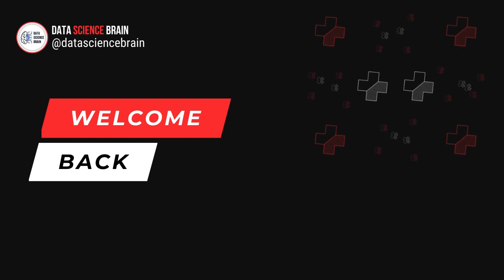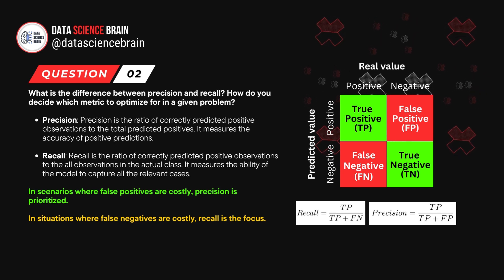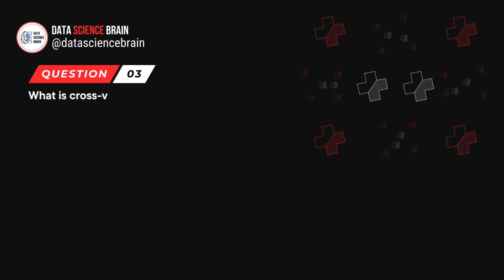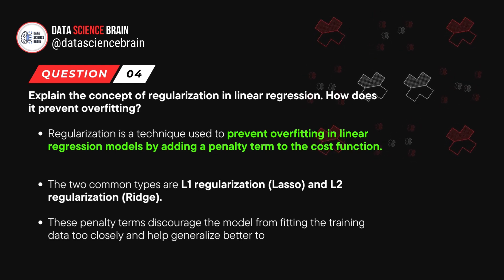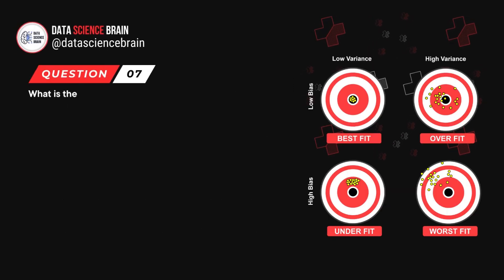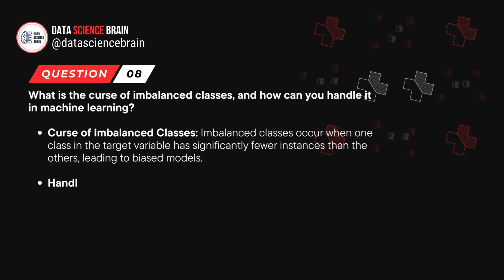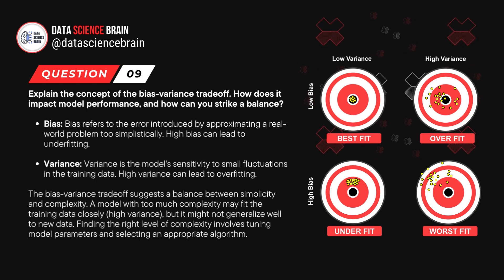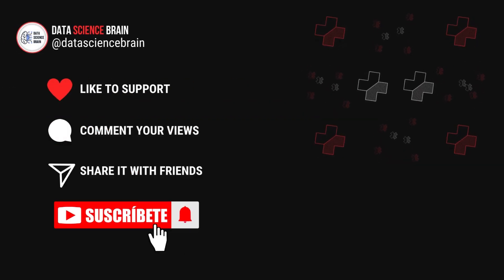Most Asked Data Science Interview Questions with Answers - Machine Learning Edition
🌐 Whether you're a fresh graduate or an experienced professional, these insights will boost your confidence and help you navigate the challenging terrain of data science interviews.

👉 Timestamps:

0:00 Introduction
0:18 Question 1: Curse of Dimensionality
0:42 Question 2: Precision vs. Recall
2:24 Question 3: Cross-Validation
2:59 Question 4: Regularization in Linear Regression
3:36 Question 5: Bagging & Boosting
4:17 Question 6: Feature Engineering
4:49 Question 7: Overfitting v.s Underfitting
5:36 Question 8: Curse of Imbalanced Classes
6:16 Question 9: Bias - Variance Tradeoff
7:03 Question108: Supervised v.s Unsupervised Learning
7:51 Conslusion